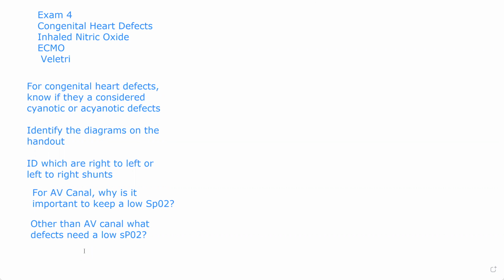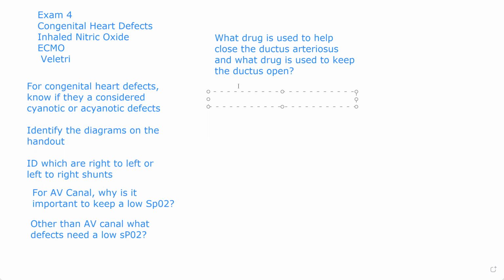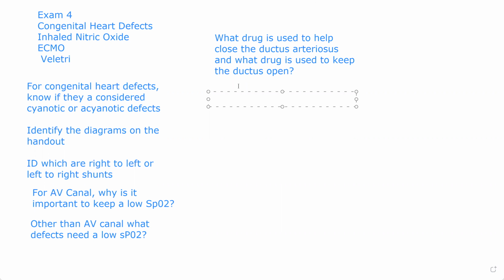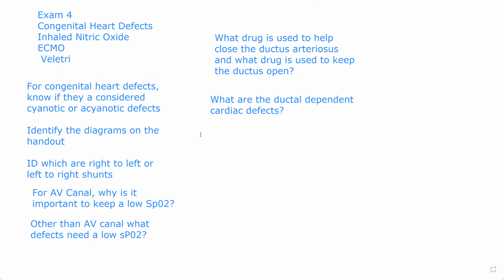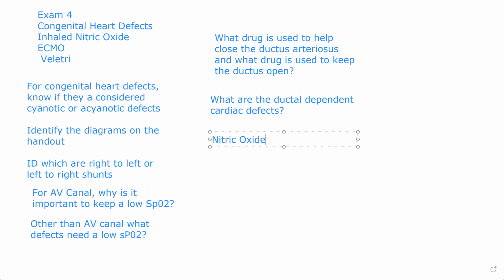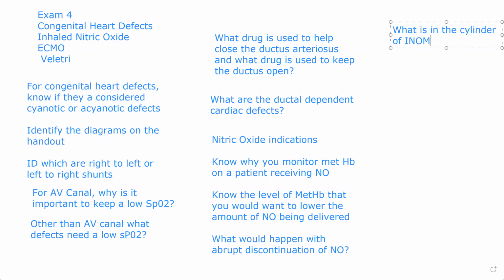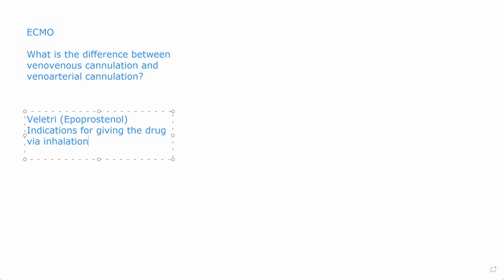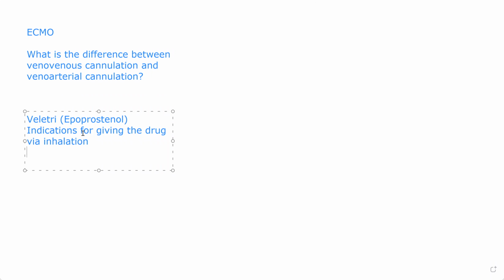Respiratory Courses Review Week 10 (11/17/2022)